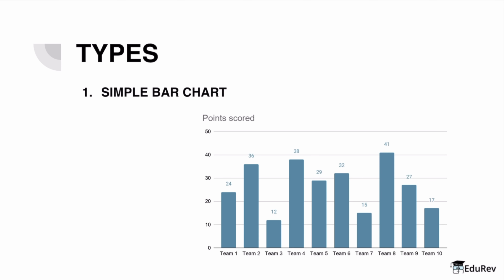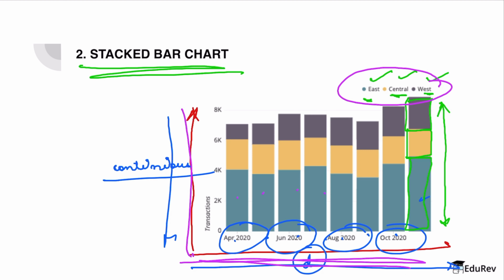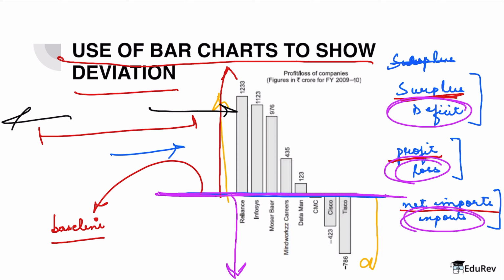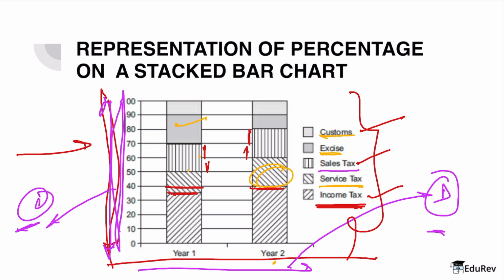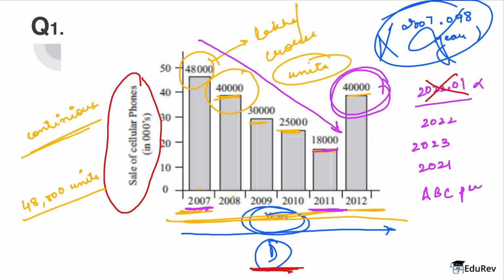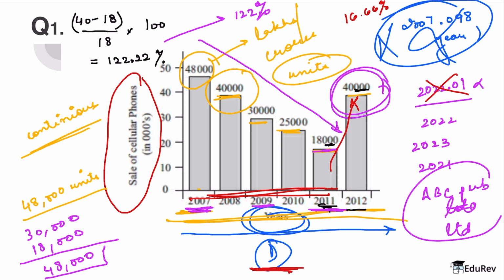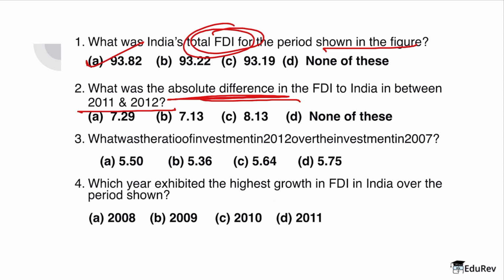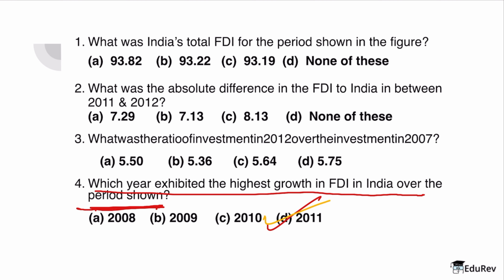Bar Graphs | Data Interpretation | MBA Exam preparation | CAT/IIFT/XAT/NMAT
"Bar Graphs" is an important topic for Logical Reasoning and Data Interpretation (LRDI) in CAT & other MBA entrance exams (NMAT, SNAP, XAT, IIFT, MDI & others).
📝 You can find short notes, practice tests, previous questions for Number Series, and other topics of LRDI through this link on EduRev

Number Series is an important topic for Logical Reasoning and Data Interpretation (LRDI) in CAT & other MBA entrance exams (NMAT, SNAP, XAT, IIFT, MDI & others). You can find short notes, practice tests, previous questions for Number Series, and other topics of LRDI through this link on EduRev

00:00 Introduction
01:06 Types of Bar Charts
01:12 Simple Bar Chart
01:49 Stacked Bar Chart
04:14 Composite Bar Chart
12:42 Question 1
20:14 Question 2
25:55 Conclusion!

These questions help you prepare for CAT Exam & other MBA entrance exams like NMAT, SNAP, XAT, IIFT & others. You can find detailed notes, topic-wise tests, and practice questions for all the topics of Verbal Aptitude for CAT on this Verbal Aptitude course on EduRev

▬▬▬▬▬▬▬▬▬▬ SOCIAL ▬▬▬▬▬▬▬▬▬▬▬▬▬▬▬

The video gives a basic introduction to the concept of "Number Series" and explains methods to solve the questions in CAT & other MBA entrance examinations like NMAT, SNAP, XAT, IIFT & others.